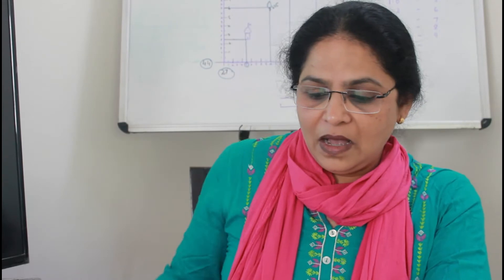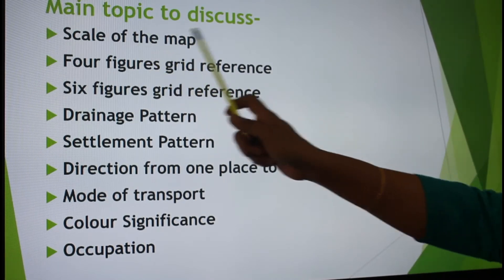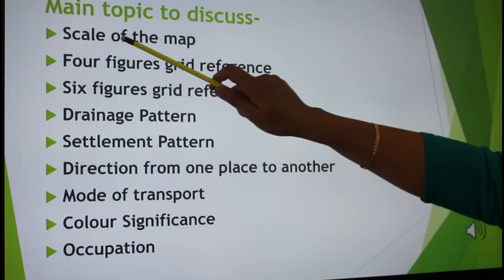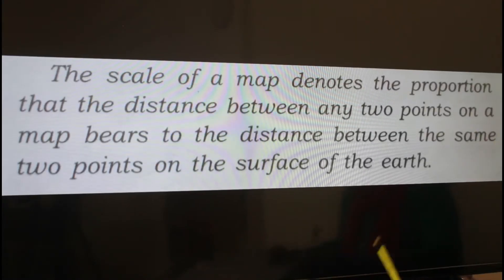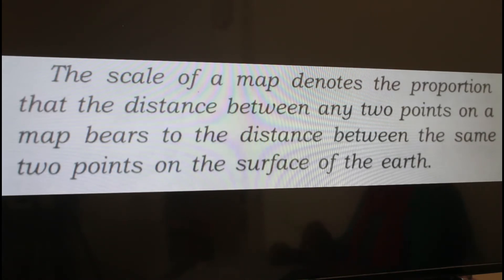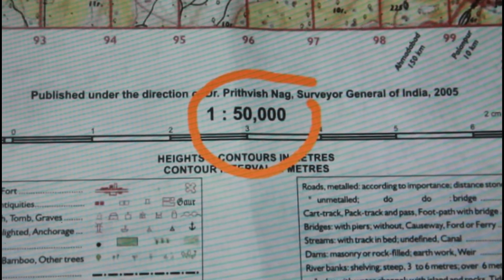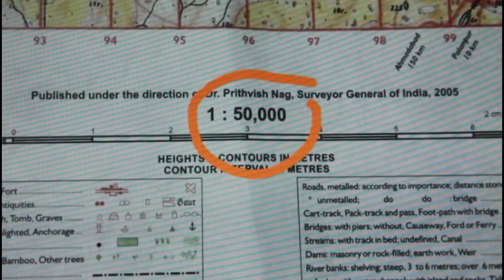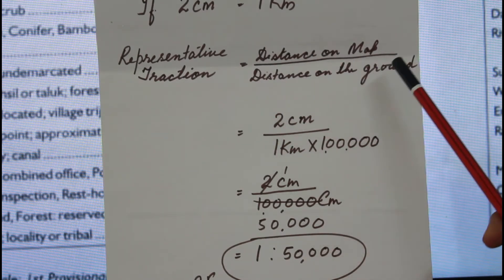Geography Class 10th Raji Andrews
Introduction To Topography And Toposheet